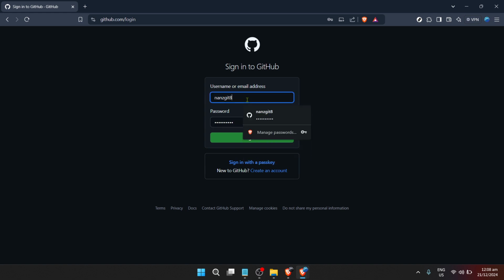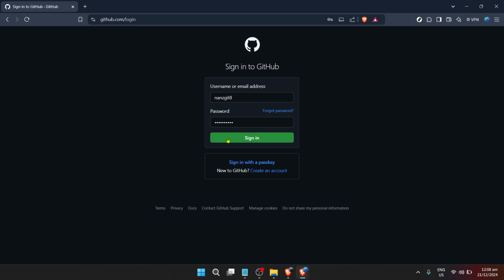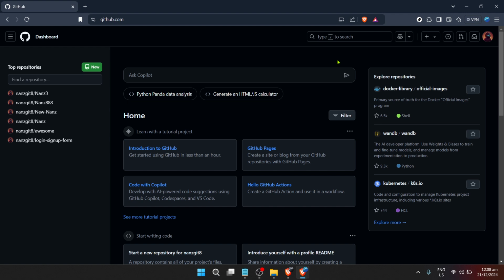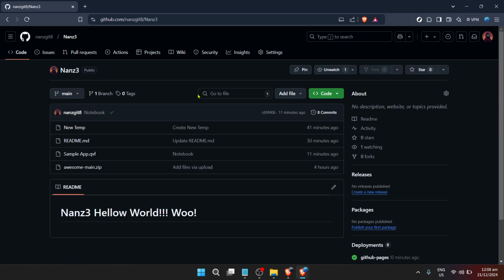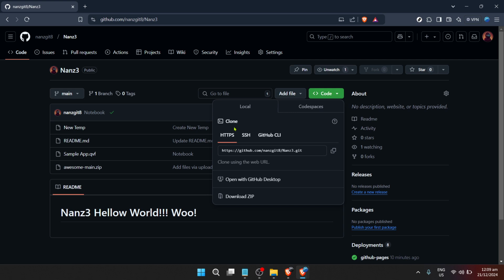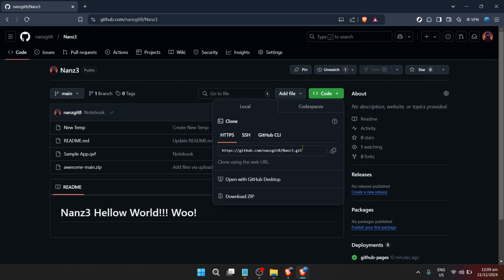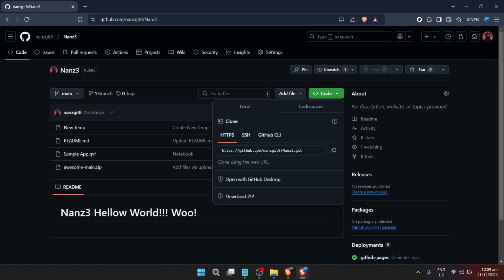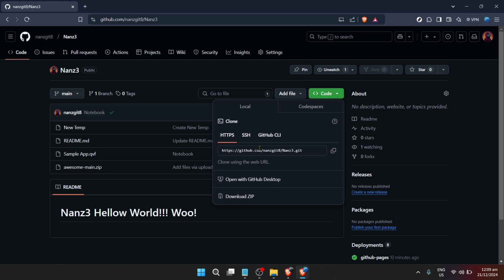How to Share Github Link (Full 2024 Guide)